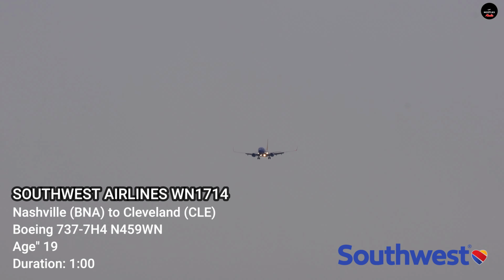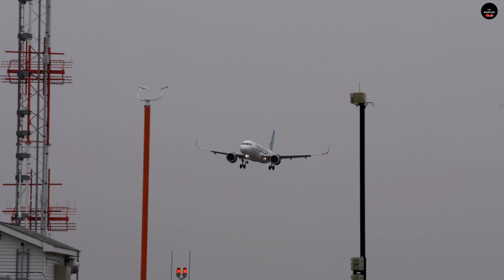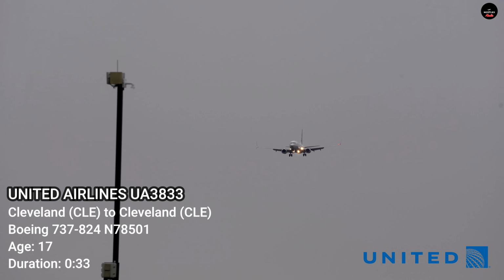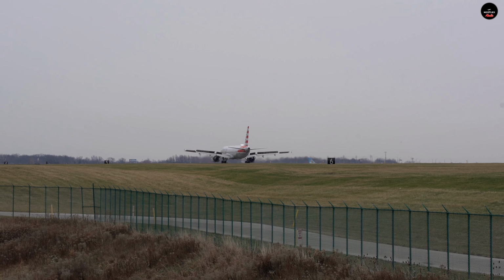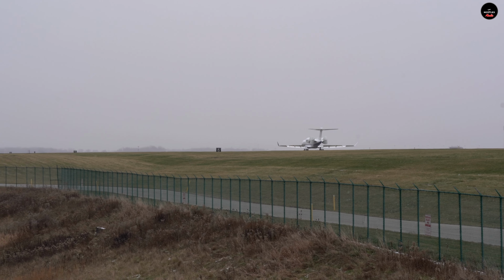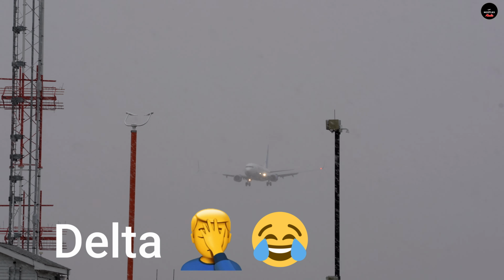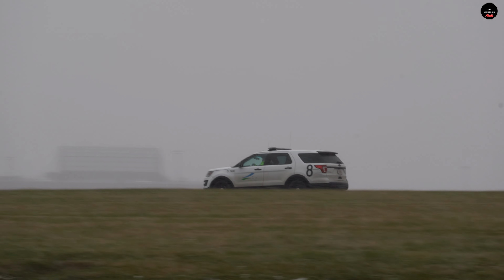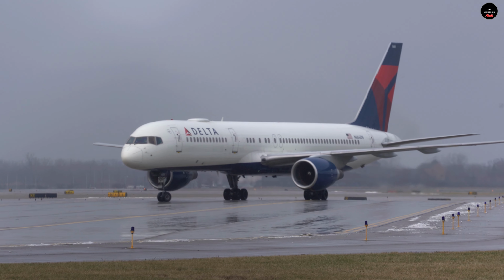Air X Charter A340 and More Snowy Plane Spotting at Cleveland Hopkins 2024E2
Rare Air X Charter Airbus A340 and United Airlines Boeing 757-300 charters landing at Cleveland Hopkins on a snowy Saturday! Sit back and enjoy!

Location: Cleveland Hopkins International Airport
Date: January 6, 2024
Shot On: Sony A7iii